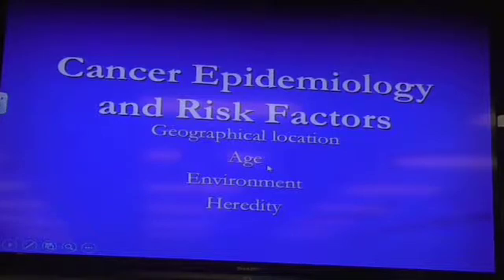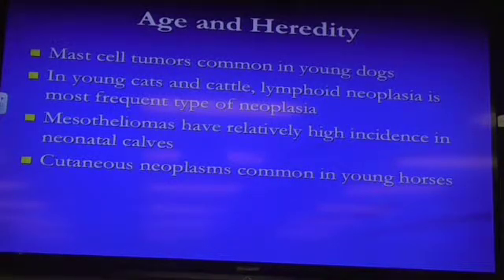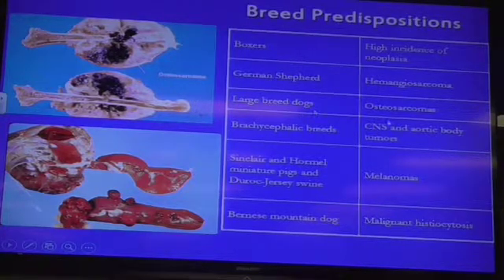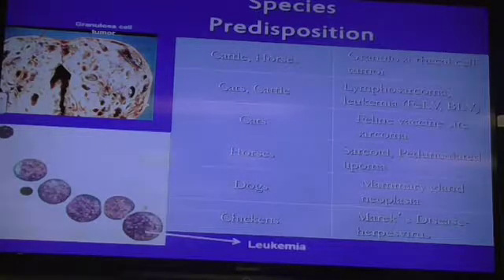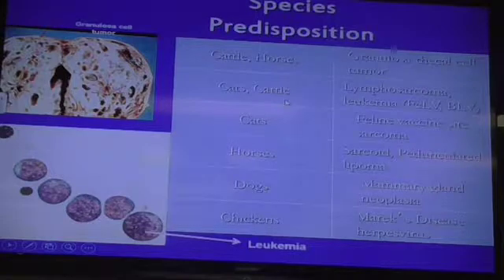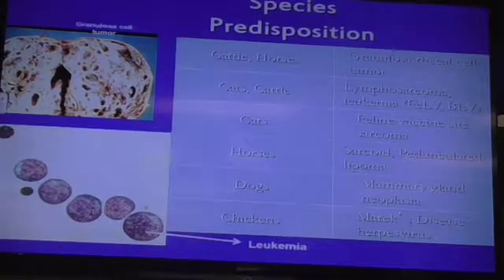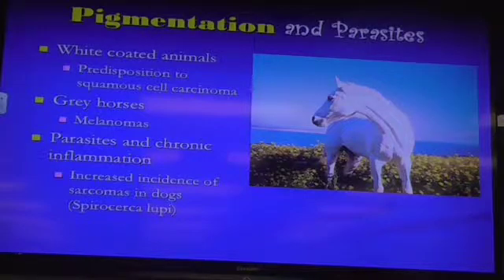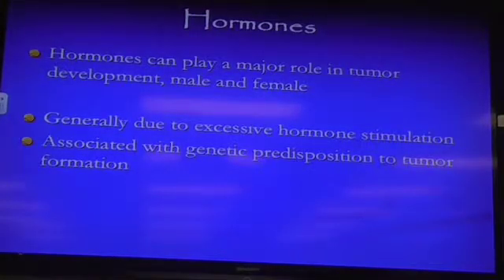Path Neoplasia 1